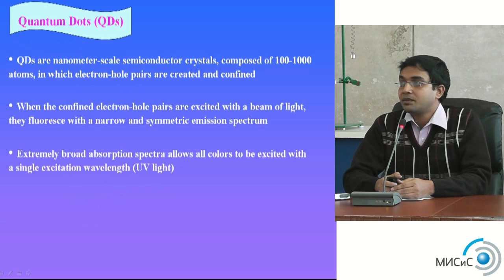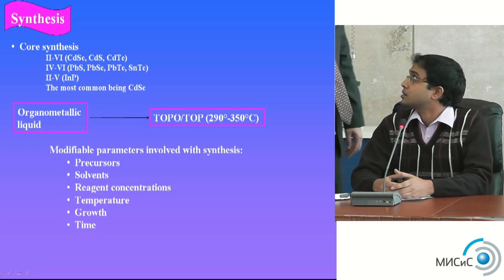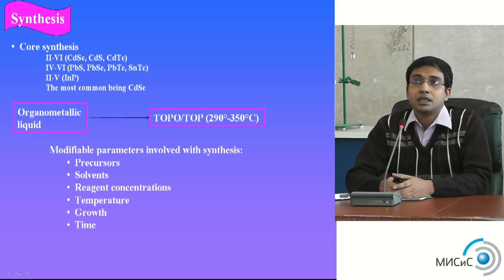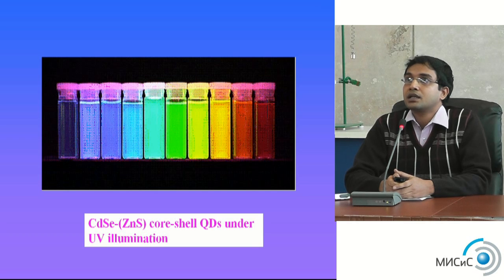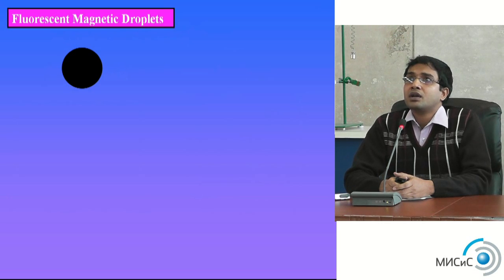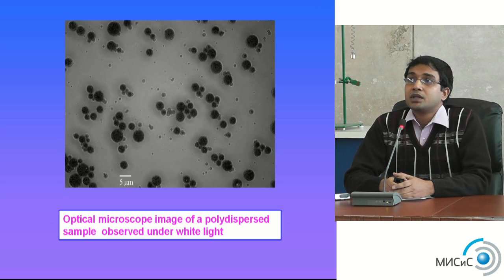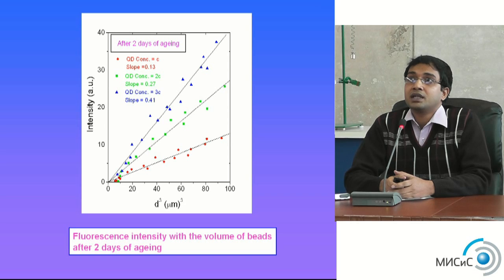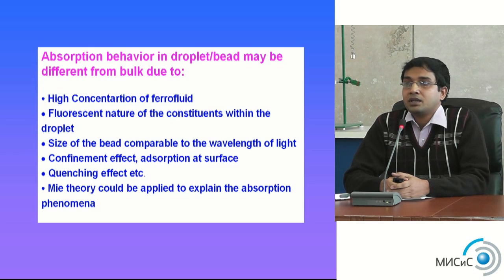Quantum dots for medical applications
Докладчик - PhD., ассистент, Arup Ratan Mandal (НИТУ "МИСиС")
НИТУ "МИСиС", кафедра "Функциональных Наносистем и Высокотемпературных Материалов", Научно-практический семинар "Наноматериалы и живые системы. Технологии медицины" 22 февраля 2013 года.